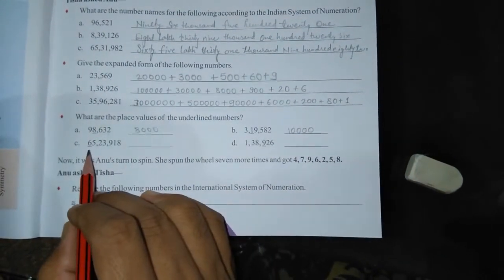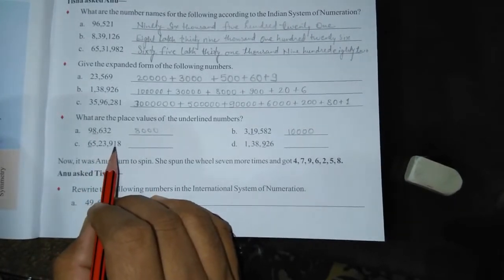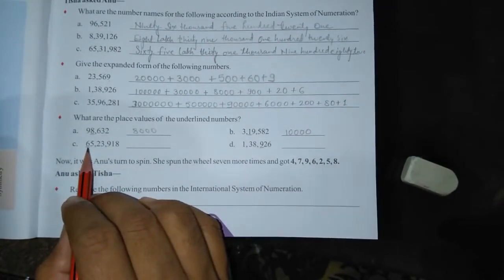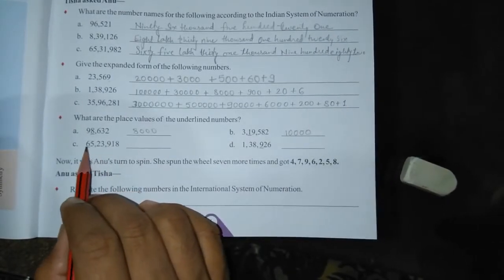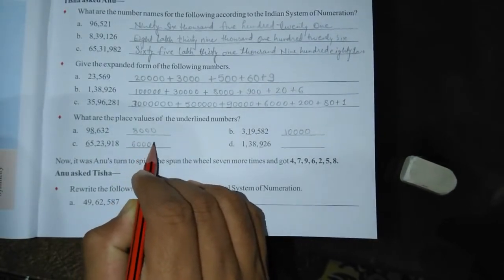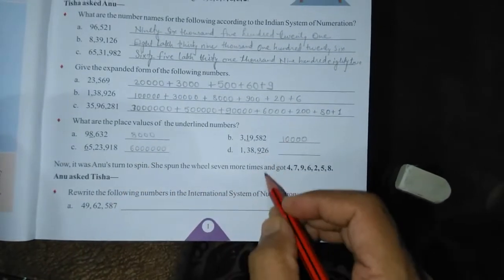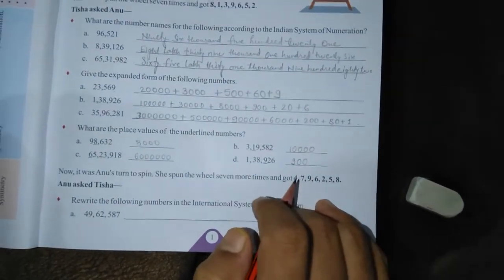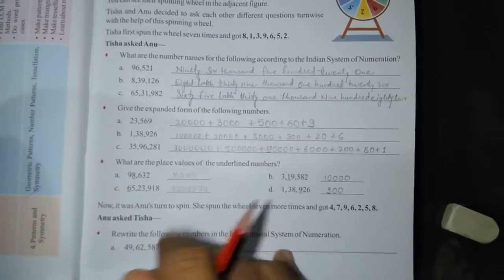Numbers | Page No 1-2 | Maths Maxima Term-1 | Class -5 | AHPS Dewas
This is a video for class fifth students whose syllabus designed by PRISMART. This a video from MATHS MAXIMA Term-1 having Unit-1 Numbers. In this video explanation of page 1 to page 2. Also in this video we are explaining the students about "numbers" and  a quick recall of numbers that learnt in class 4th.